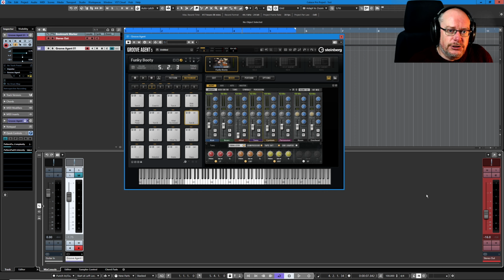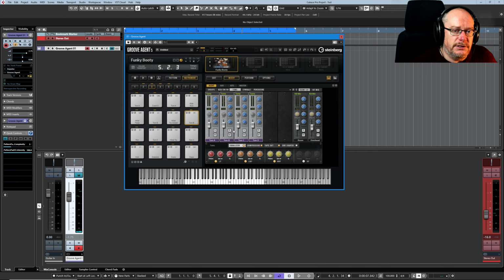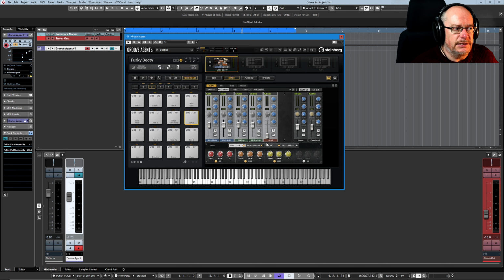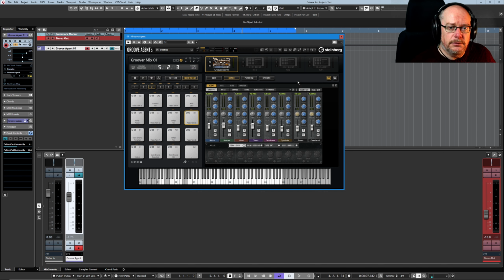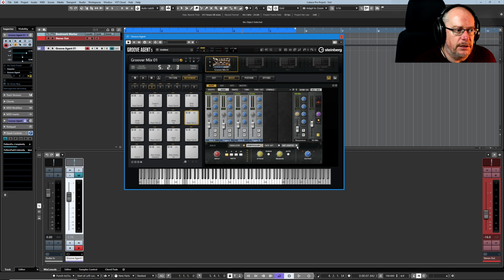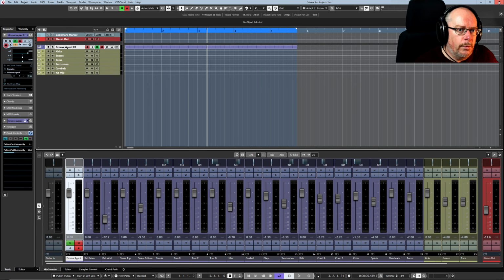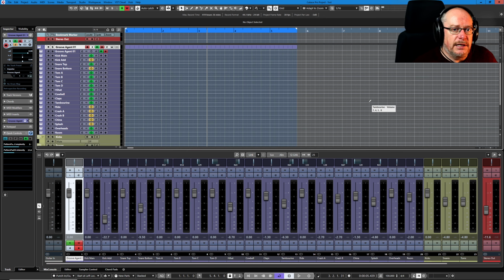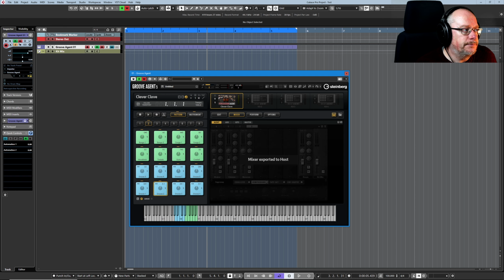Steinberg Groove Agent 5 Tutorial Ep #22 - Mixing With Acoustic & Percussion Agents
In this episode I describe how to mix Acoustic and Percussion Agent kits in Groove Agent 5. There's a feature in this episode that I think is jaw-dropping...

Groove Agent 5 is my favourite Drum Plugin.

In this series we'll deconstruct it function by function, and figure out how to make great drum rhythms with the minimum of fuss and complexity.

My channel is these things:

1. A place to share my songs - via various 'Back on Track' video series - in which you'll see each song idea evolve step-by-step, with me (hopefully!) improving my song-writing skills as we go.
2. An outlet for me to discuss all things musical - including technical break-downs of software and tools that I use, as well as more wide-ranging discussions of topics that interest me.